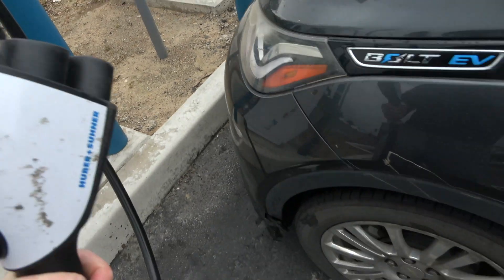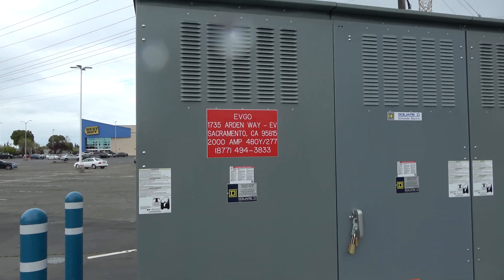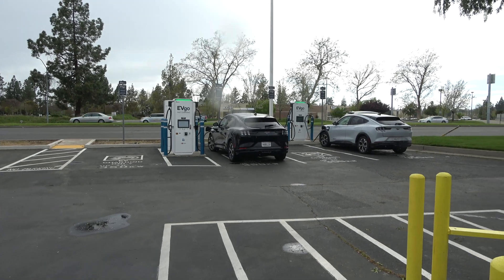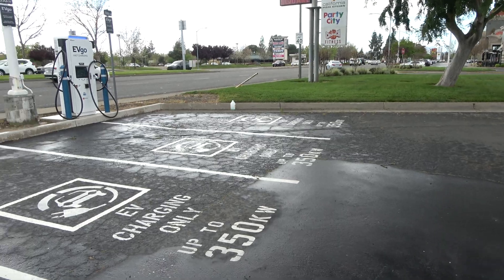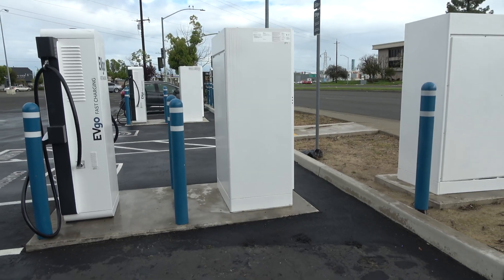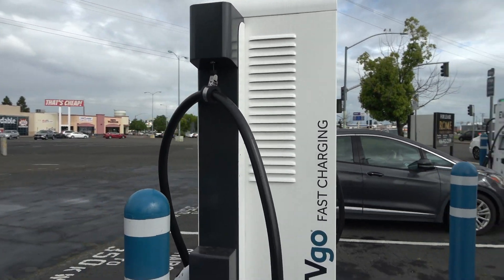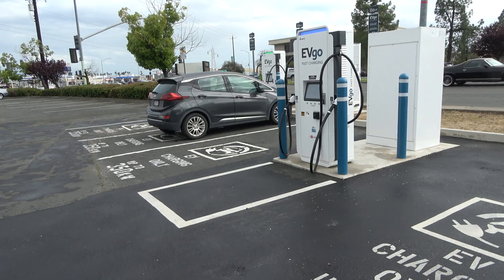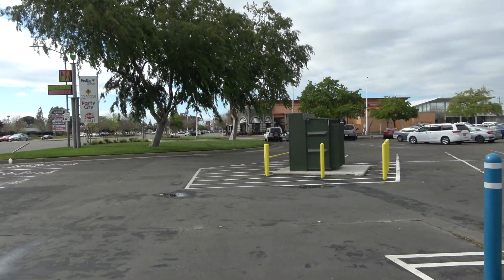Can Toyota and EVgo Make an Empact?